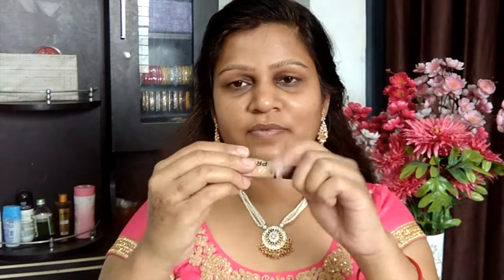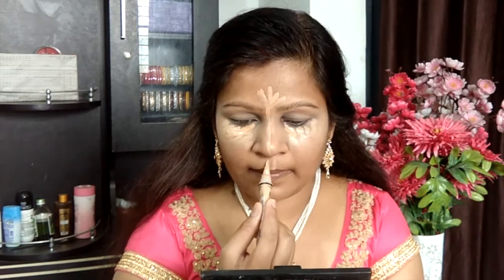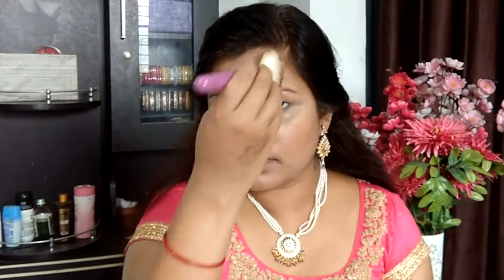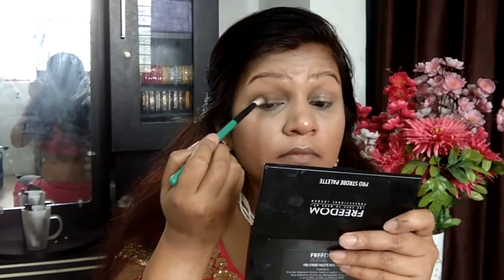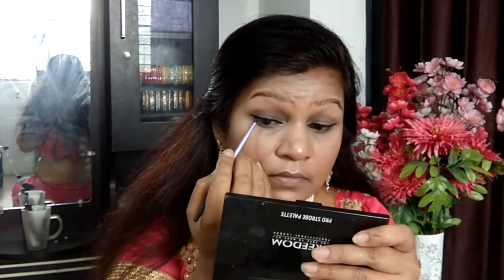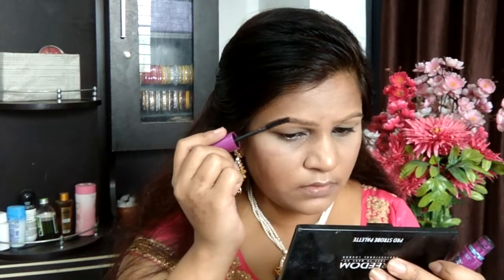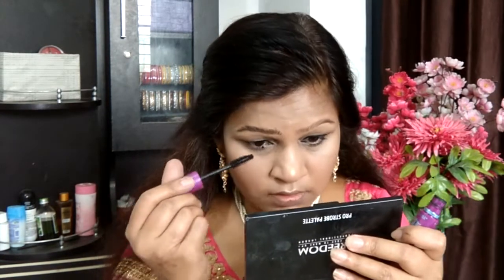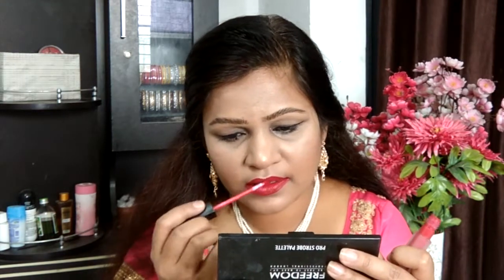5 essential makeup products for indian brides | full face using just 5 products